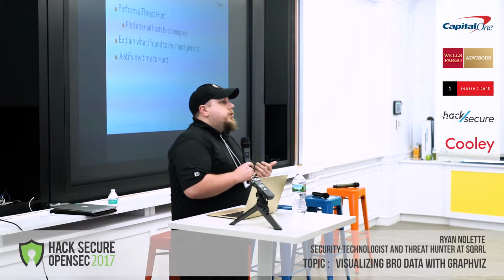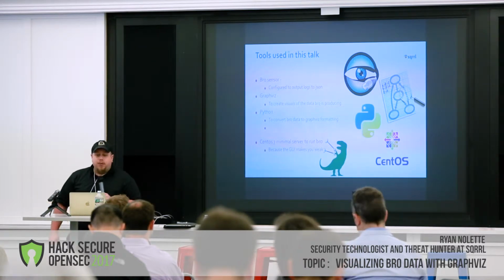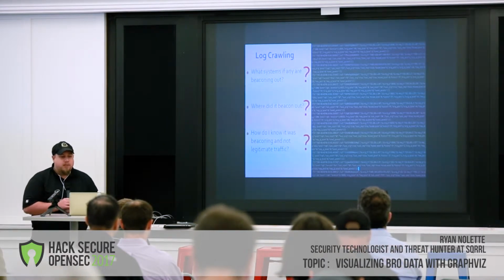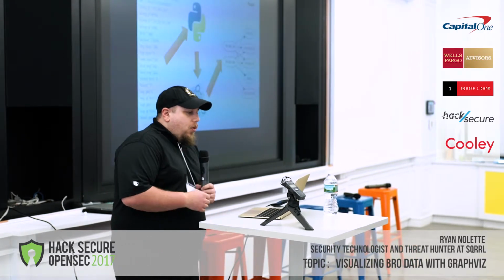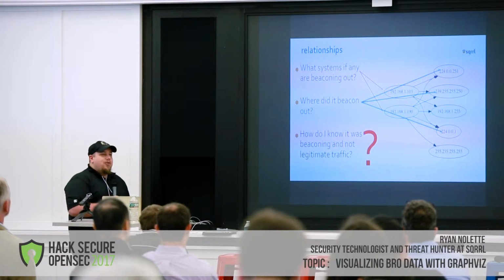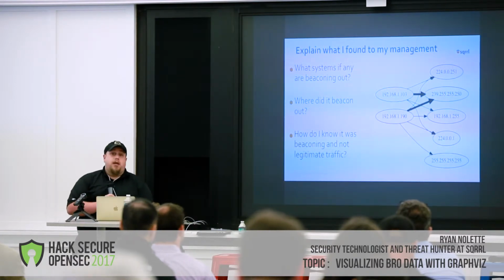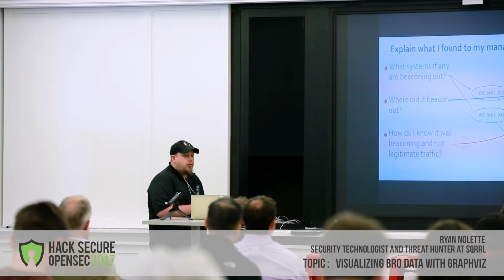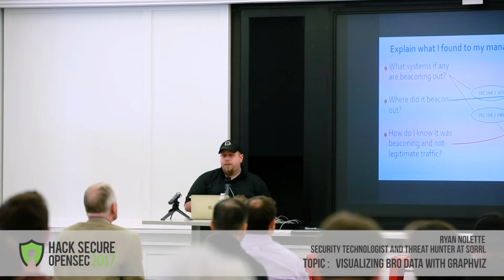Ryan Nolette: Visual Threat Hunting with Graphviz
Ryan Nolette is a security technologist and threat hunter at Sqrrl Data, which markets software for big data analytics and cyber security. In this lightning talk, Ryan gives an overview of the threat hunting process, and recommends visualization methods that expedite the process.